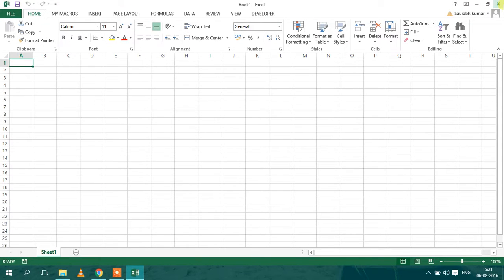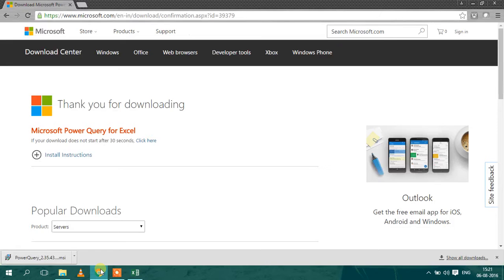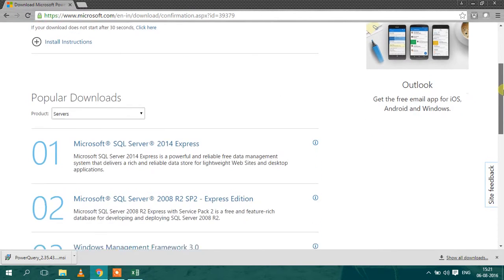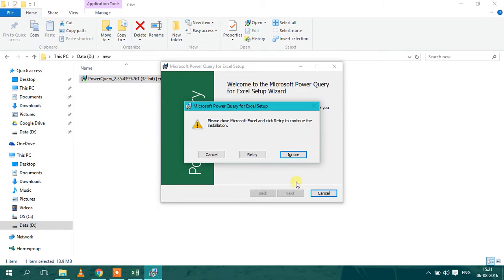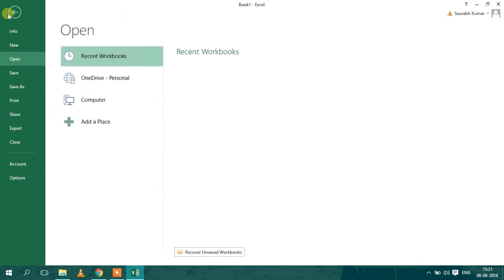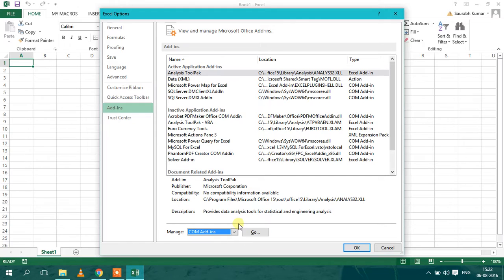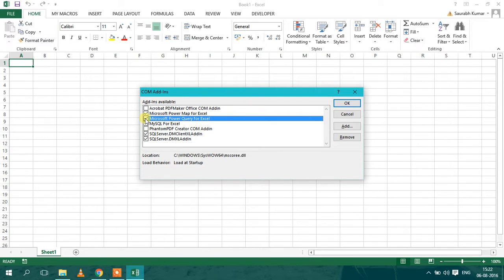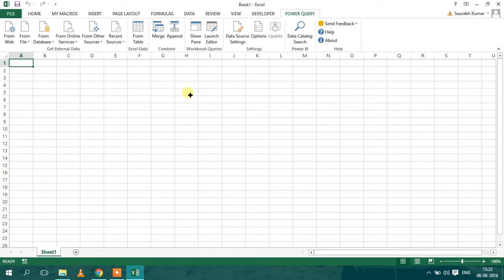Excel Tutorials - PowerQuery addin installation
How to install Powerquery add in in Microsoft Excel